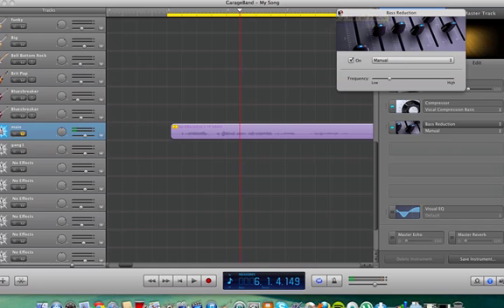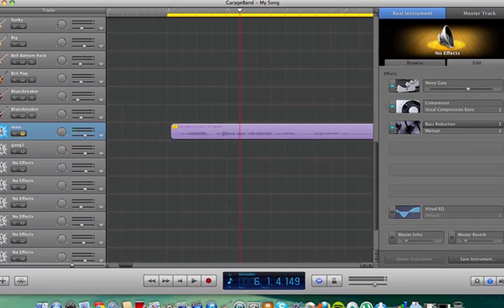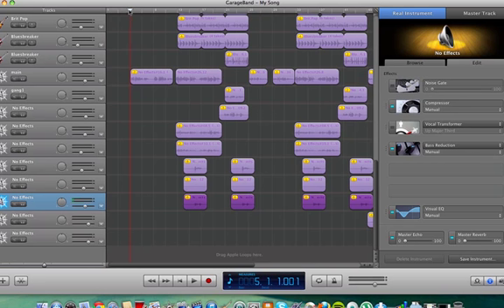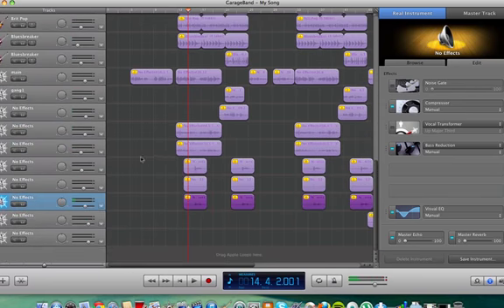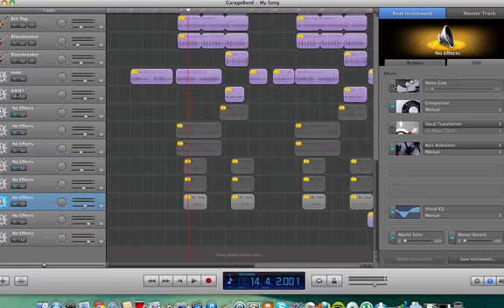How To Edit and Mix Vocals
Here are some very beginner tips and tricks on editing and mixing your vocals that you can use in your favorite recording or editing software.